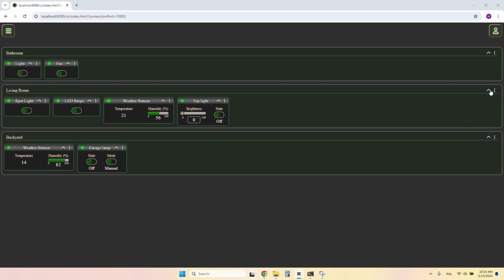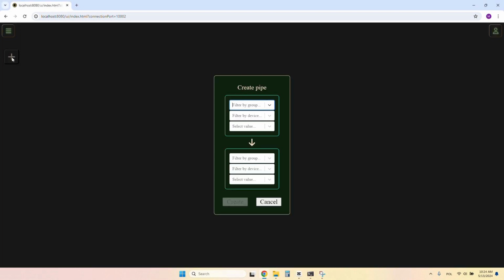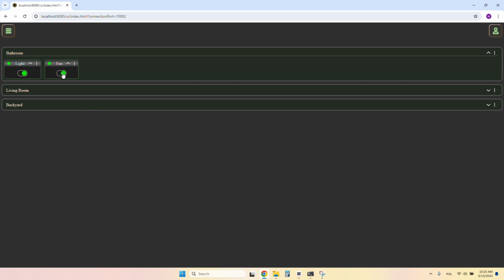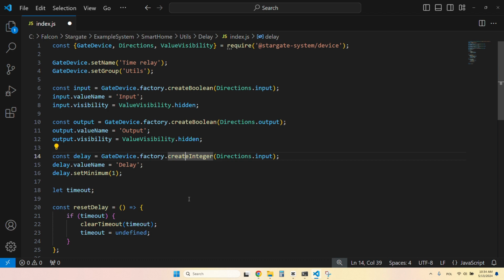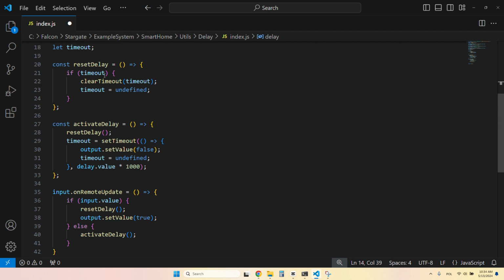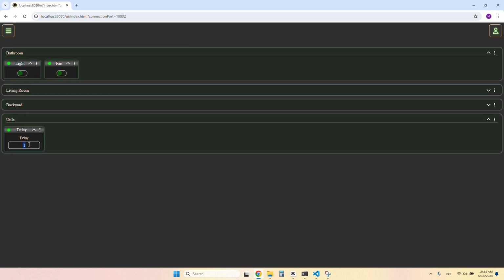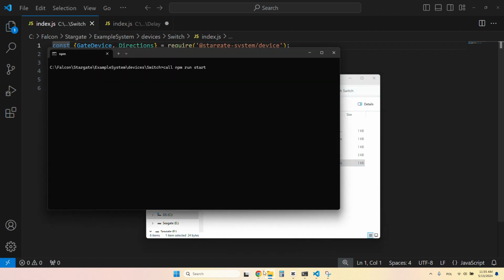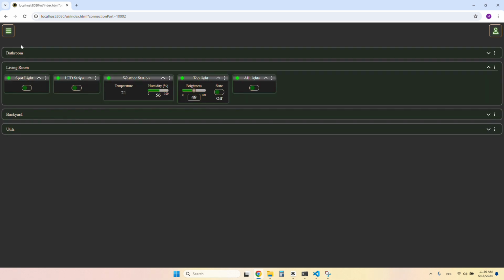Data Pipes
Video demonstrates Data Pipes concept.

00:00 - 00:32 - Intro
00:33 - 01:43 - Creating Data Pipe
01:44 - 03:59 - Using middleware
04:00 - 05:14 - Piping to multiple inputs
05:15 - 06:01 - Goodbye